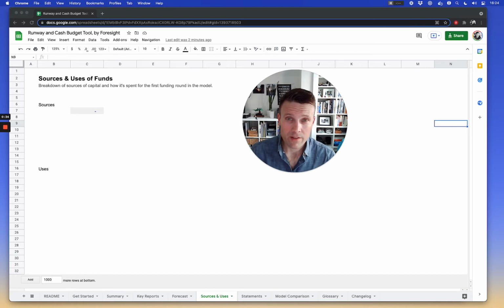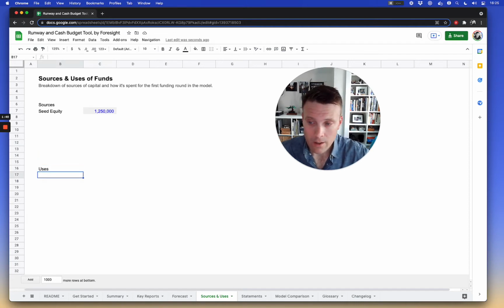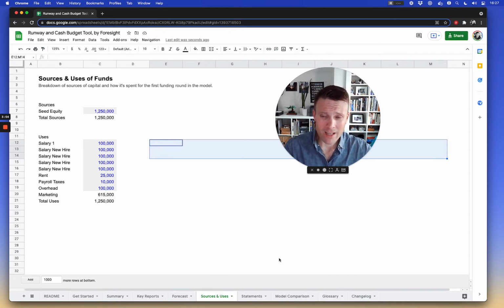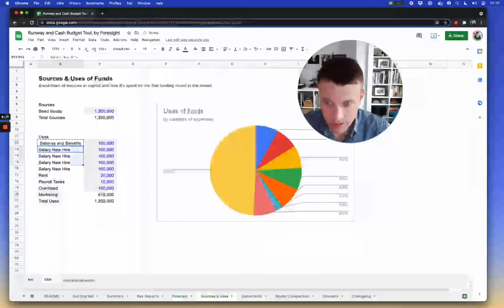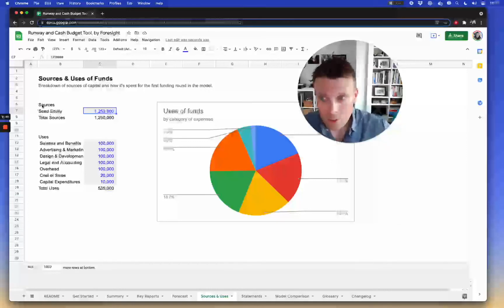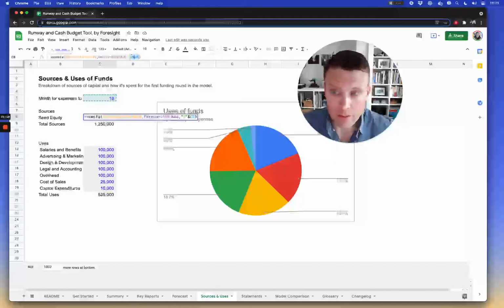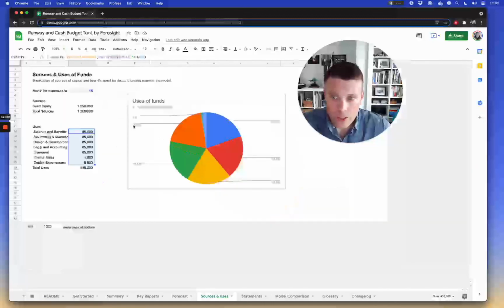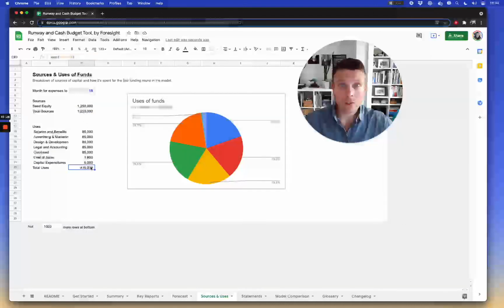Building a Sources and Uses of Funds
Building a sources and uses of funds into the Runway and Cash Budget Tool